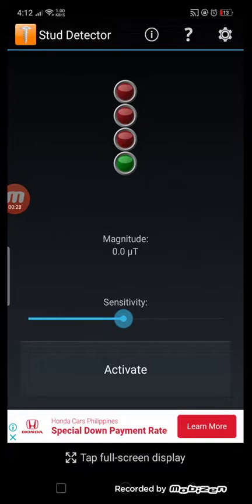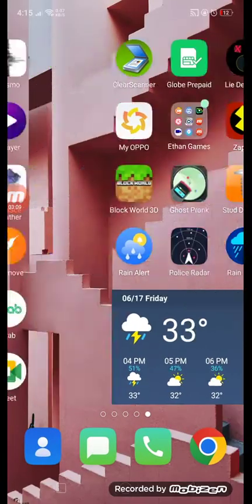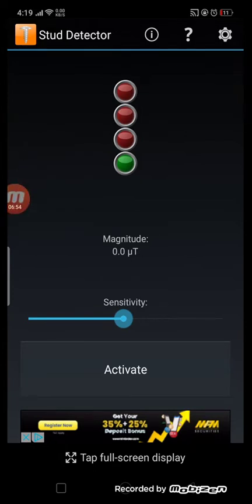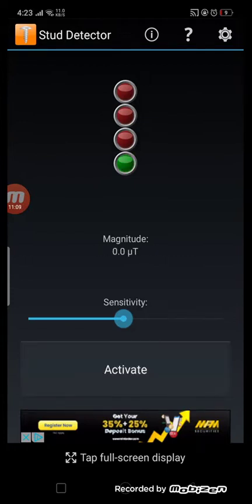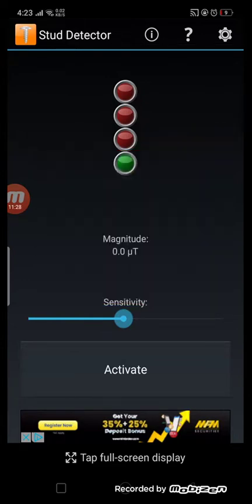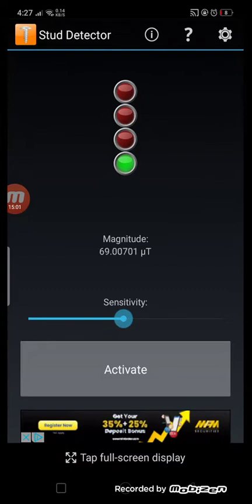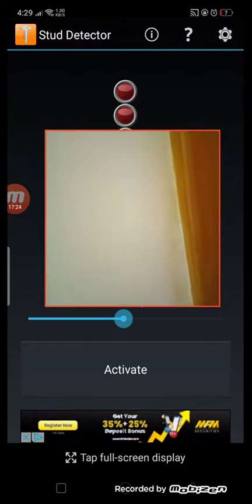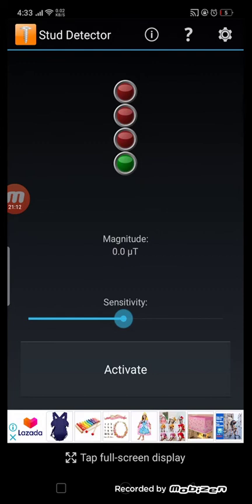Stud and metal detector wall scanner - stud detector app - Mini Vlog